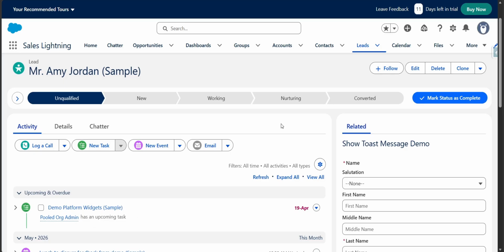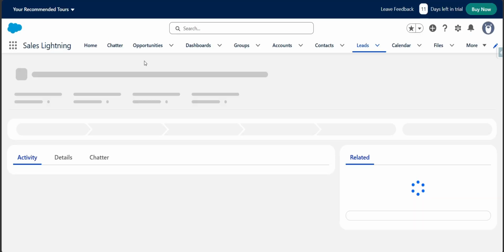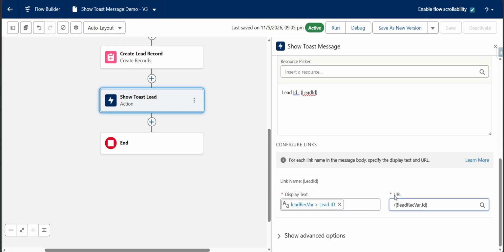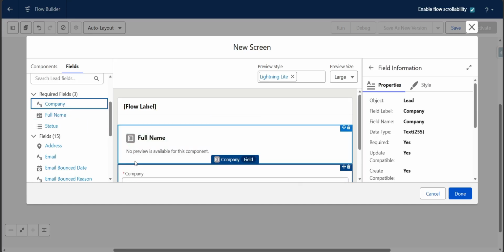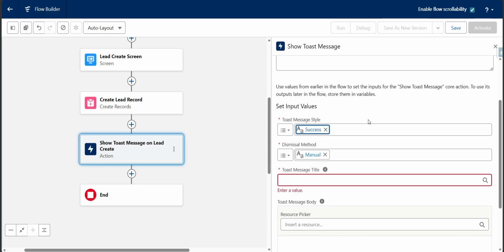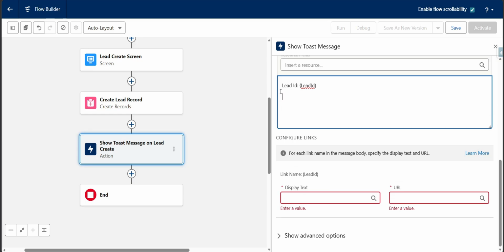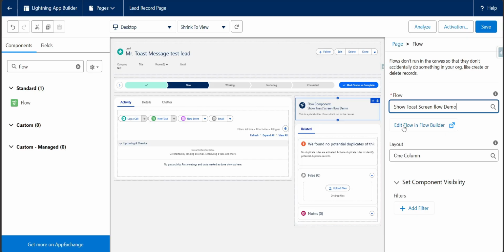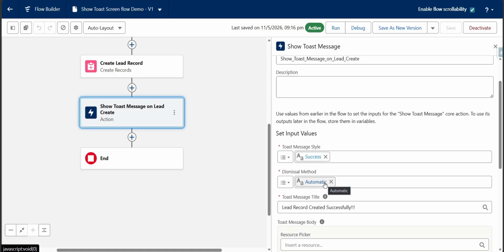FLOW61: Show Toast Message in Screen Flow (Summer ’26) 🔥|| Show Clickable Lead Link in Toast Message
Salesforce Summer ’26 introduces a powerful new feature for Screen Flows — the native Show Toast Message action.

In this video, you’ll learn how to display beautiful toast notifications directly in a Flow without using custom LWC or third-party packages.

We’ll build a practical use case where:
✅ A Lead record is created
✅ A Success toast message is displayed
✅ The Lead ID appears as a clickable hyperlink inside the toast message
TIMESTAMPS:
00:00 – Introduction
00:40 – Native Toast Message Overview
04:00 – Create Flow
05:40 – Add Show Toast Message Action
07:30 – Add Hyperlink Placeholder
08:10 – Final Demo